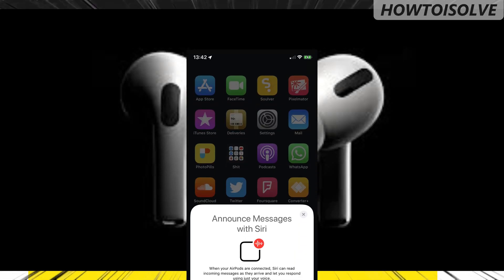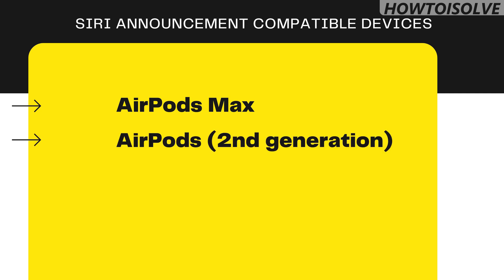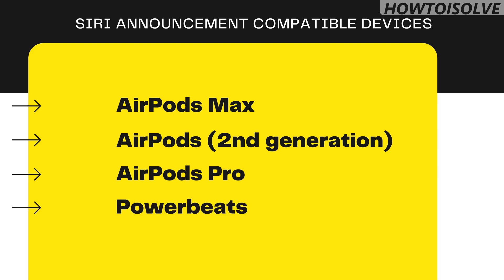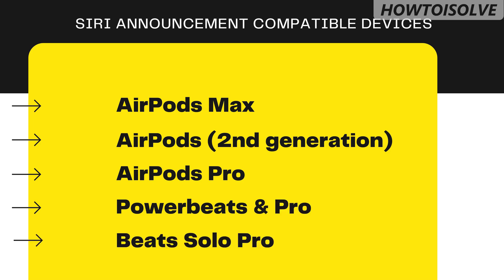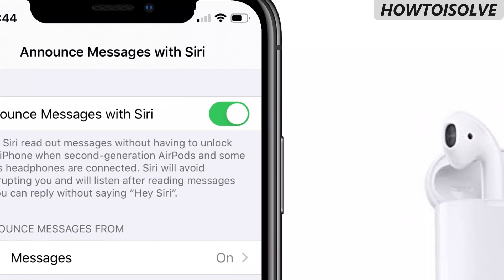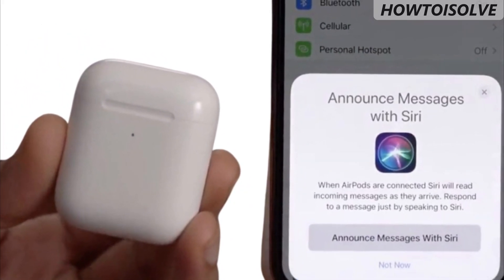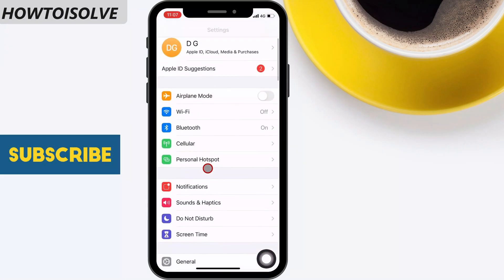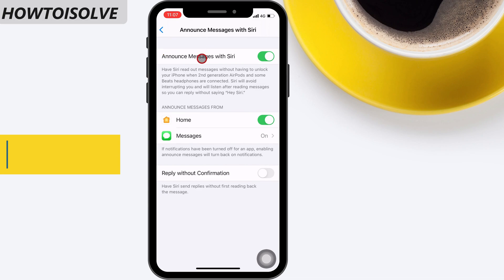How to Turn off Siri Read Message on Airpods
For iOS 15 Users: Head to the Settings app on iPhone :- Notifications :- Tap on Announce notifications :- Turn off Headphones toggle if Announce notification is enabled.

iOS 15, iPadOS 15 in this video, im gonna show you how to turn off Siri reading texts airpods.
00:00 Intro
00:44 Steps start
01:00 Outro
Siri announcement compatible devices
AirPods Max
AirPods (2nd generation)
AirPods Pro
Powerbeats
Powerbeats Pro
Beats Solo Pro
in ios 14.3 and later, Siri got more leap to read text messages automatically even your device connect to Bluetooth headphone,
for example, Apple airpods pro. Siri can announce incoming messages. after that, you can reply instantly, hands-free.

on my iPhone, new settings is enabled and so when I get message at that time my AirPods announcing incoming messages.

Sometimes it panics me while I listening music, so I don't would like to keep it activated.

If you are also looking for a way to stop siri reading texts on airpods,

Let's See how to do that

Step one open the settings app

step two scroll the screen tap Notifications

step three choose Announce Messages with Siri

step four, on this screen turn off Announce Messages with Siri.

XX XX